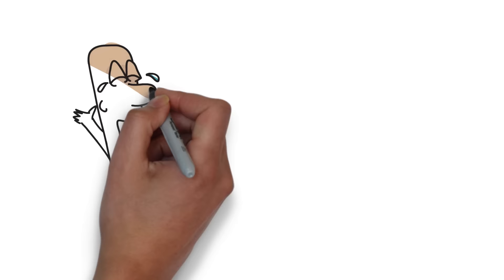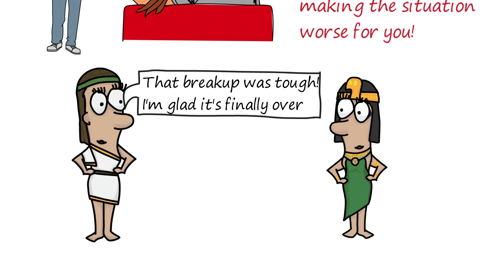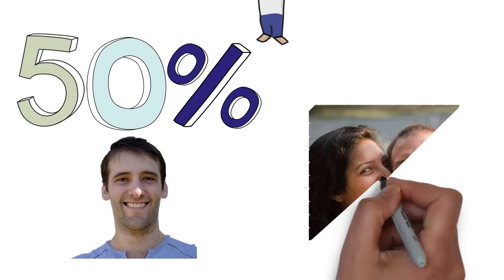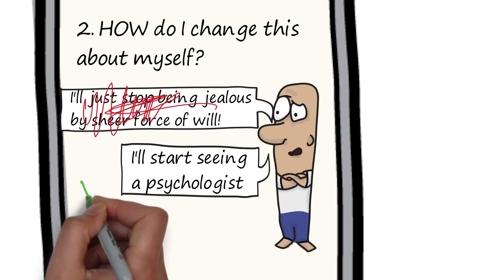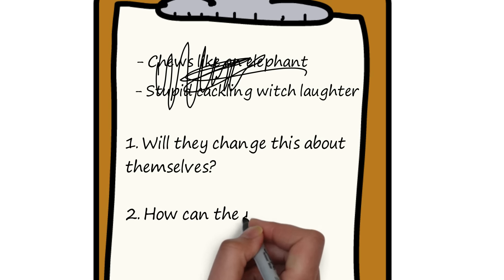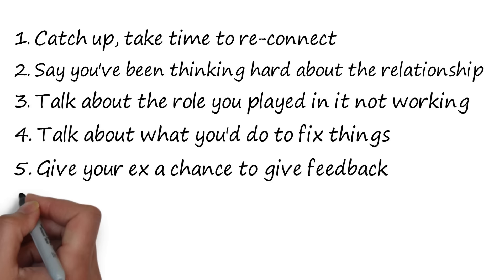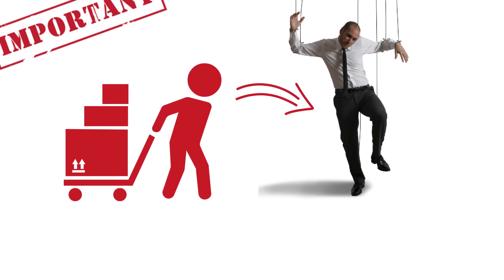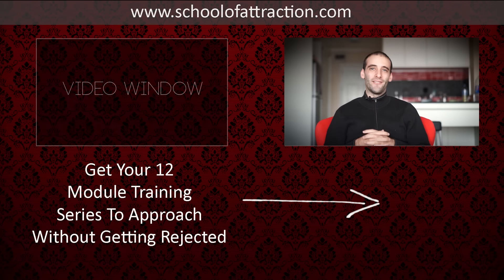How To Get Your Ex Back - 4 Simple Steps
A Simple 4 steps to get your ex back, with now manipulating or game playing required.

Breaking up with an ex can be brutal, and knowing how to get that ex back can be crucial when you've realised that you really don't want to be without them.

Most of the time, people unnecessarily screw up their chances of getting back with the ex girlfriend for ex boyfriend because they get so focused on trying to hold on tightly to them, instead of stepping back and coming up with a good game plan, to not just get back together, but to do so in a way that's likely to results in the relationship lasting a long time.

School Of Attraction
Dating And Relationship Coach